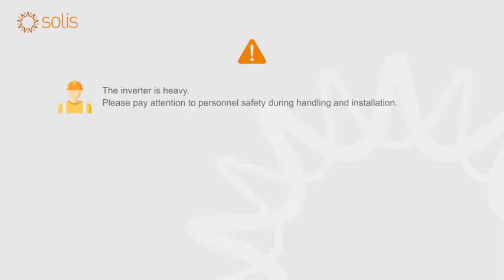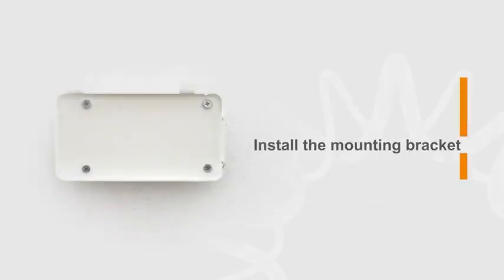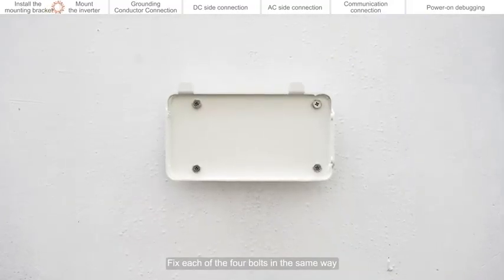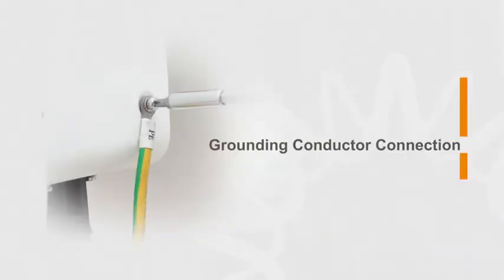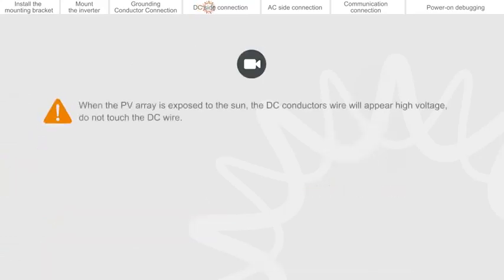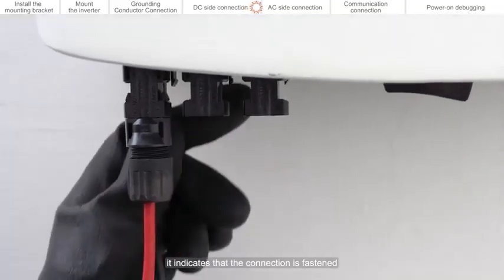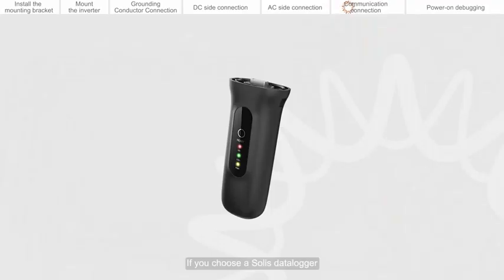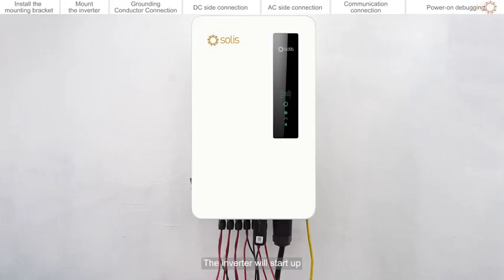Solis S6-GC3P(25-36)K - Complete Inverter Installation Guide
This video provides a step-by-step guide for installing the Solis S6-GC 3P 25-36K inverter. It highlights key safety measures, emphasizing that only qualified electrical technicians should perform the installation. Viewers are advised to read the user manual and ensure all accessories are present before starting. The video covers:

Installing the mounting bracket and ensuring proper ventilation.
Safely mounting the inverter and securing it with hex screws.
Connecting the grounding conductor, DC side, and AC side cables.
Making sure the PV string voltages are within the inverter’s allowable range.
Connecting communication devices like the Solis data logger.
Powering on and debugging the system to confirm successful installation.